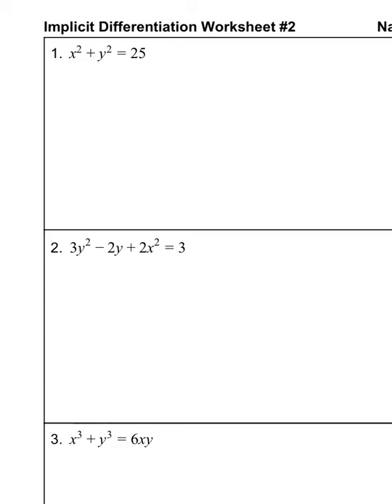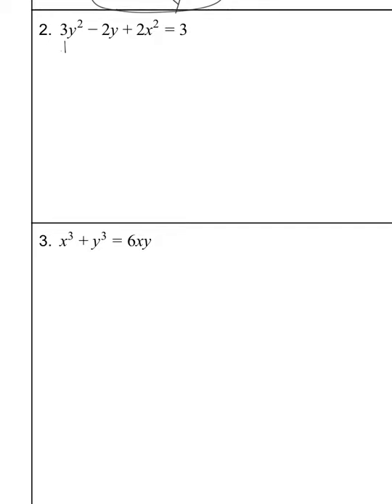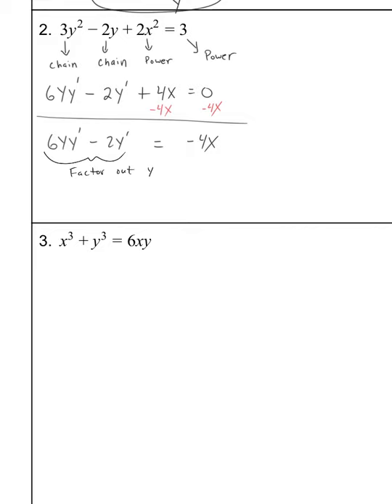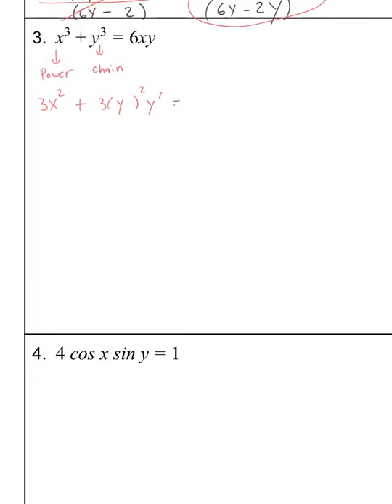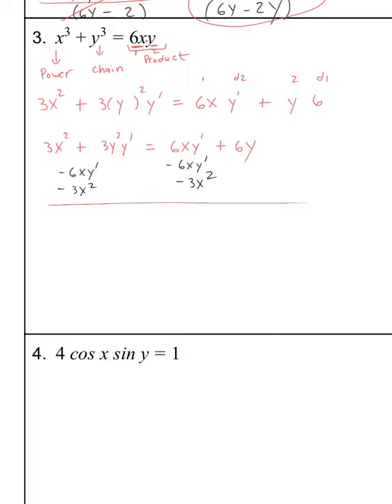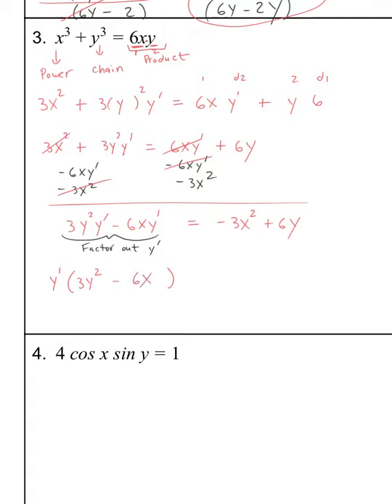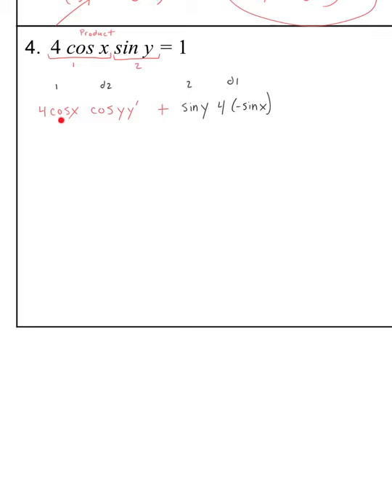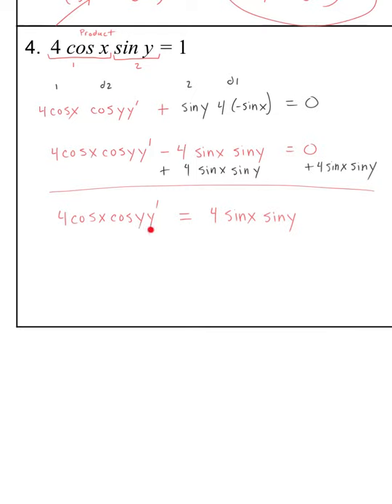Implicit Differentiation Wkst. #2 (#1 - #4) '